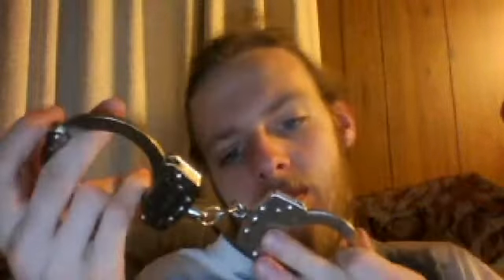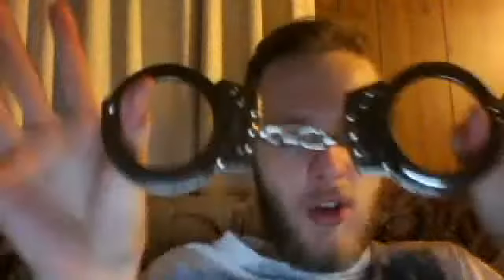airsoft update plus bonus reviews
small review